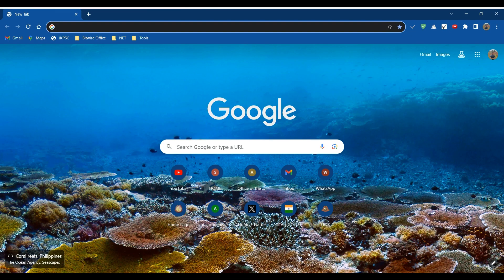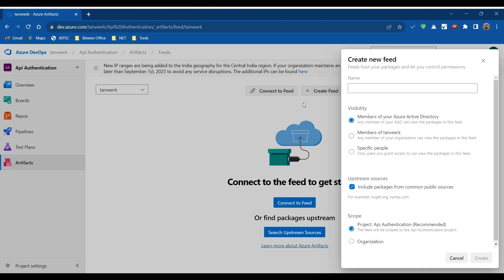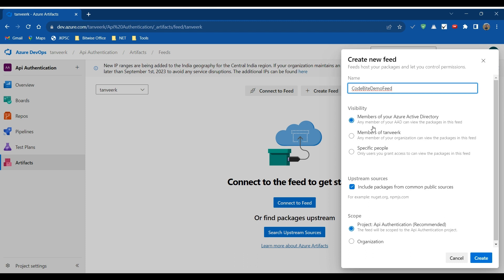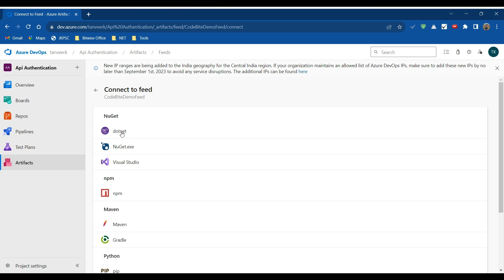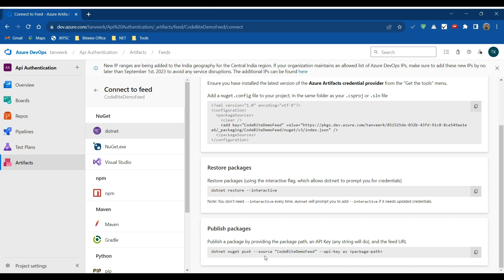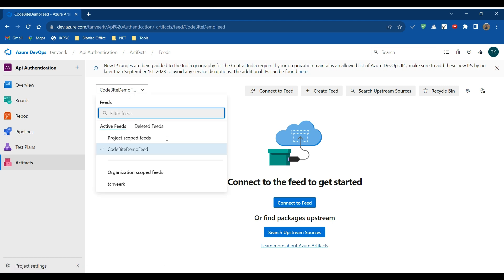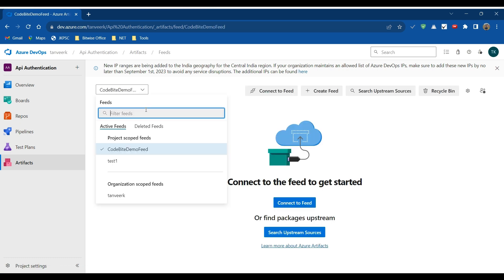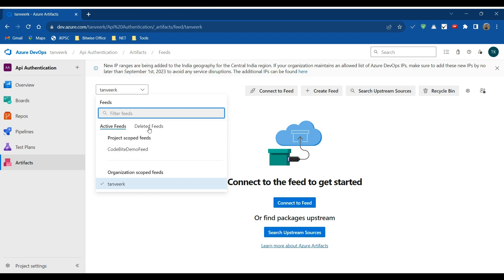2. How To Create Artifacts in Azure DevOps | Step By Step Tutorial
🚀 What You'll Discover in This Tutorial:

🔧 How to set up an Azure Artifacts feed from scratch.
📦 How to host and manage packages in your feed.
🌐 Configuring visibility and access permissions for your feed.
🌟 Best practices for efficient package management.
🔄 Integrating your artifact feed into CI/CD pipelines.
Whether you're a seasoned developer, DevOps engineer, or project manager, mastering Azure Artifacts will enhance your development process and collaboration. Plus, it's a game-changer for maintaining consistency and reliability in your projects.

👩‍💻 Join us on this journey to unleash the full potential of Azure DevOps!

👉 Ready to dive in? Watch now and transform your development workflow with Azure DevOps Artifacts! 💻🎉